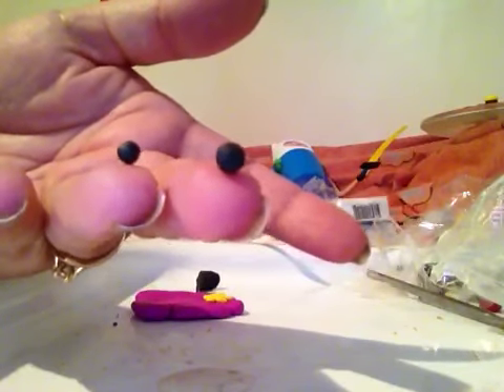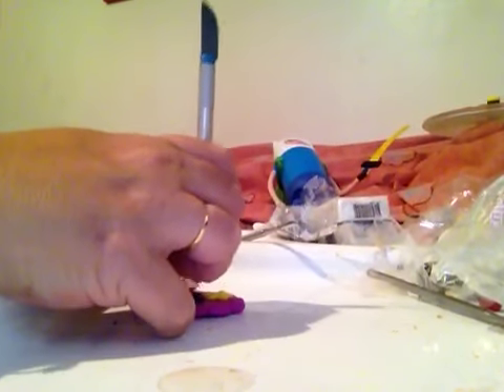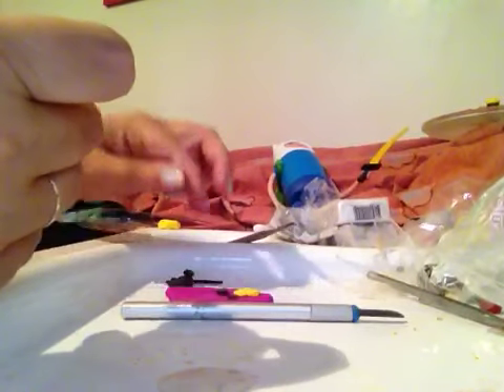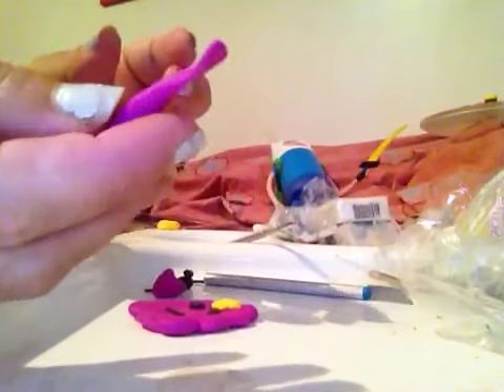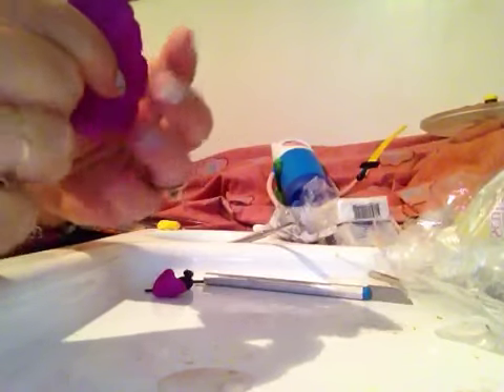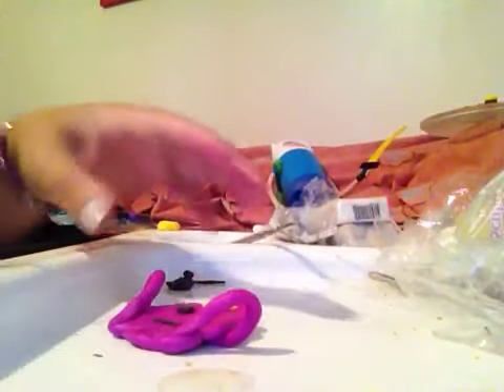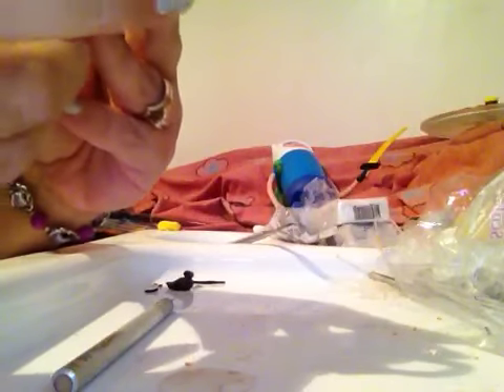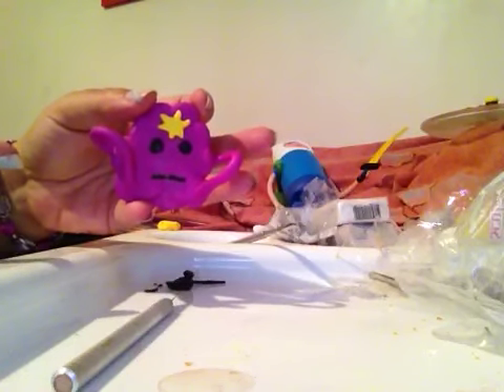Tutorial lumpy space princess polymer clay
Check out my tutorial on how to make lumpy space princess with polymer clay